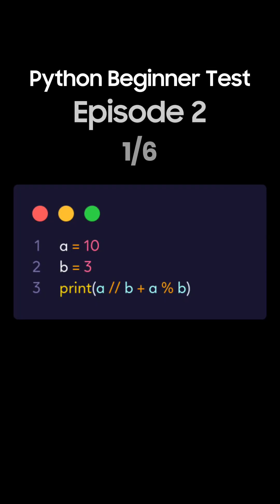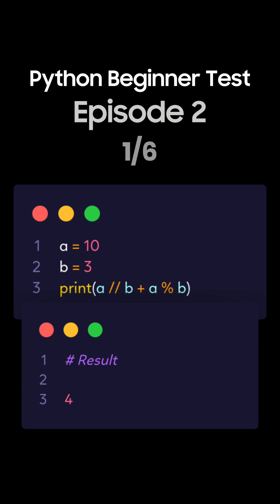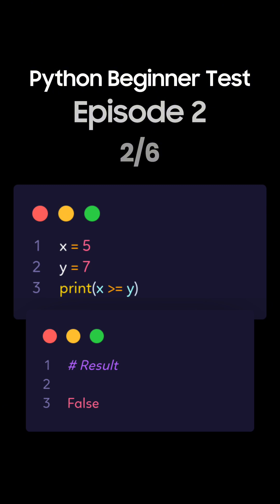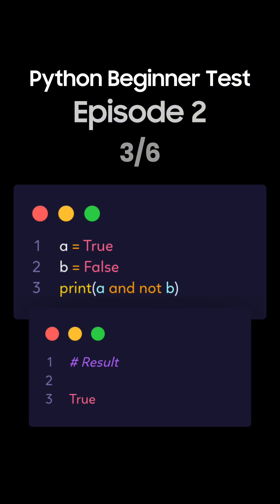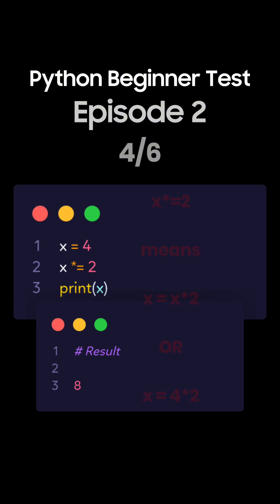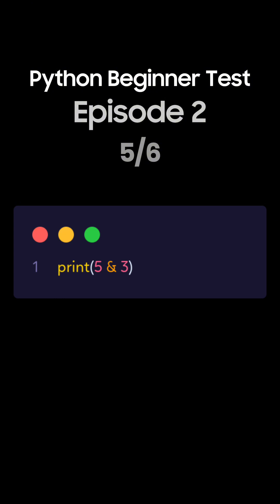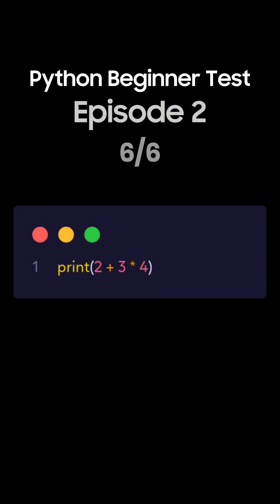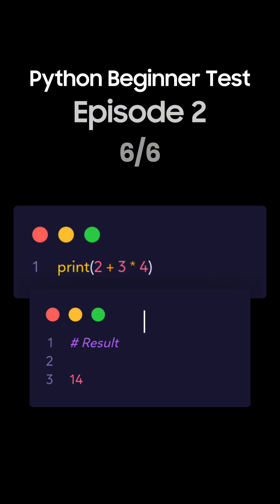Python Beginner Test E2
Episode 2 of my Python Beginner Programming Test Series 🐍 — test your skills while learning at the same time.

Each question challenges your understanding of Python basics and gives you the explanation right after, so you’ll always walk away knowing more than when you started.